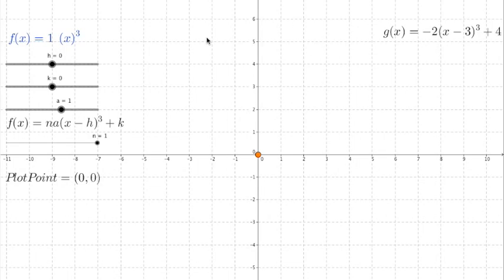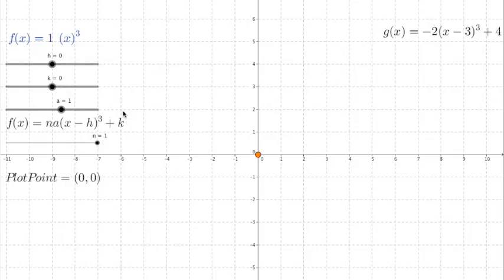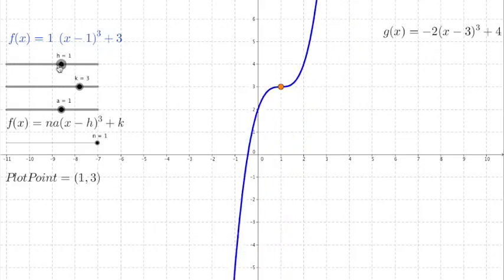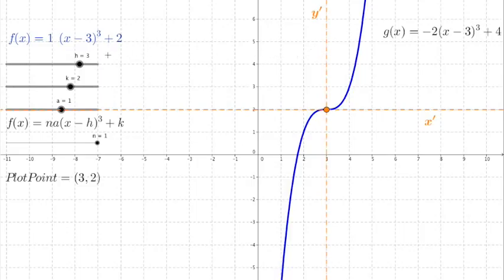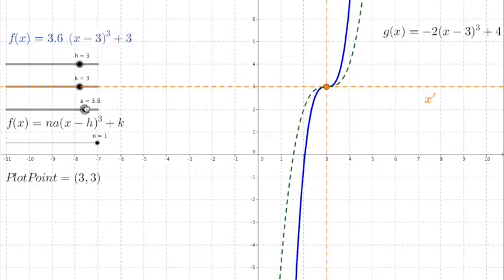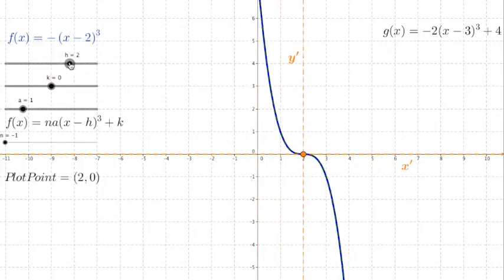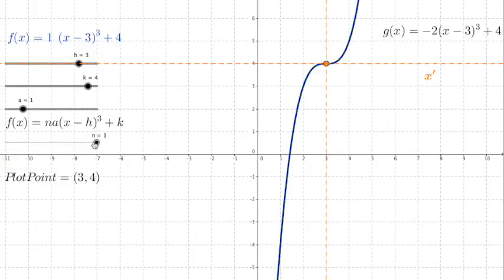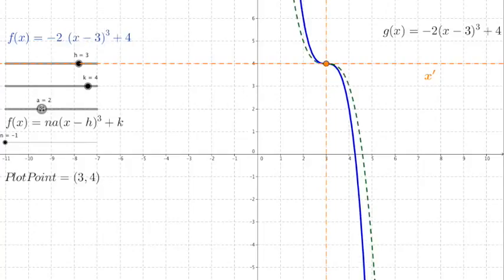Transformation of Functions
Transformation Graphing Demonstrated on Graphing Program
Transformation of Cubic Function
Transformation of a Graph
Transformation of a Functions